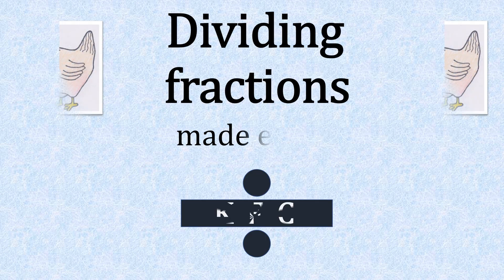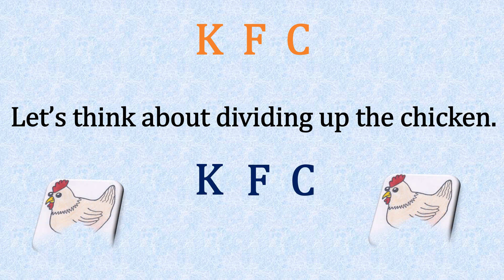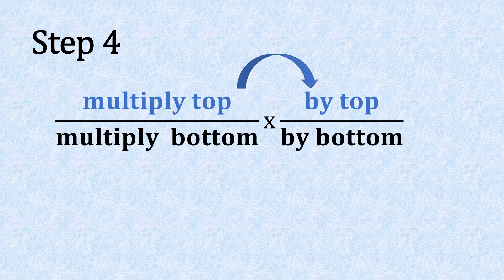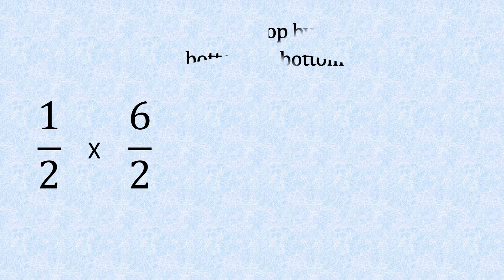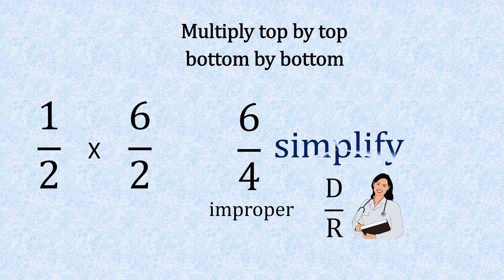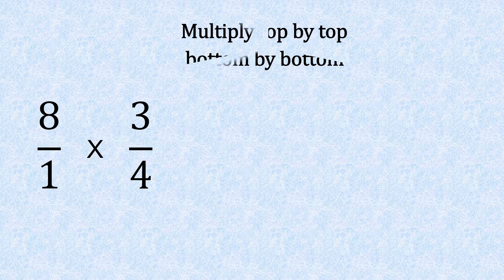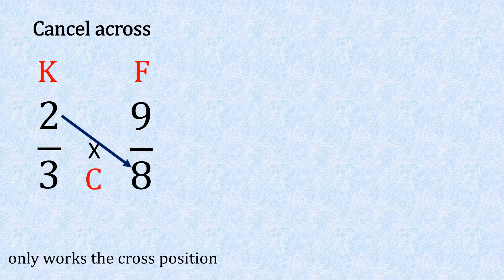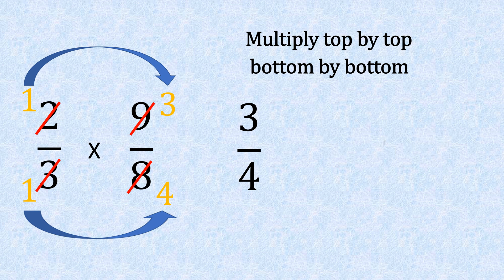Dividing fractions. KFC method.Keep Flip change. Made easy, Maths revision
Step by step, help with Maths. For parents, teachers and students. Easiest formula to remember how to divide fractions.